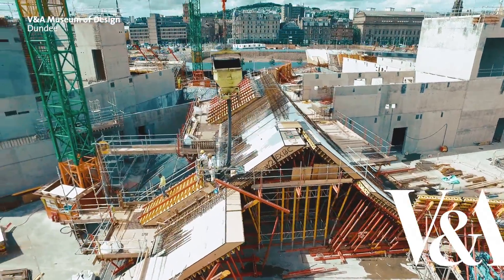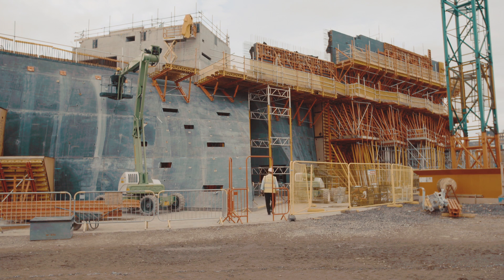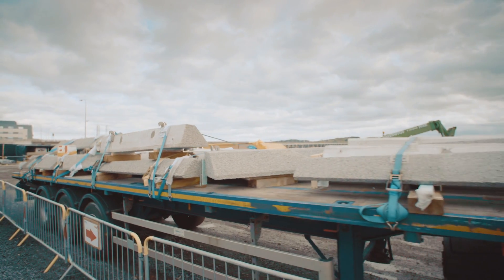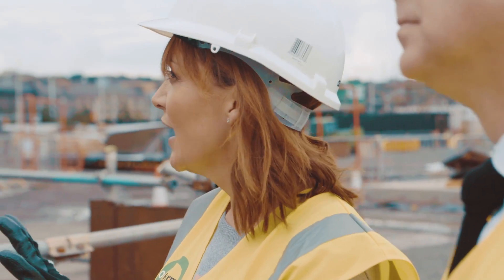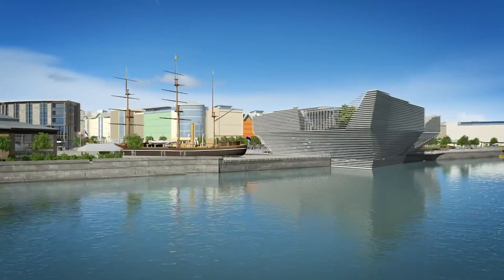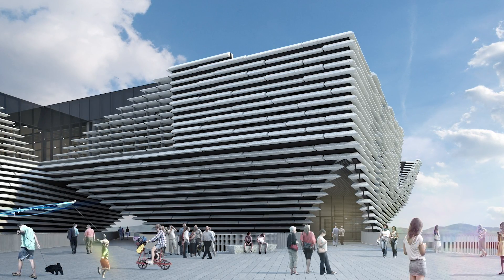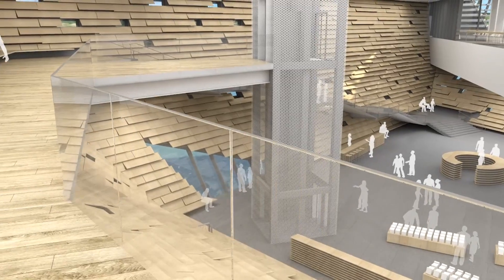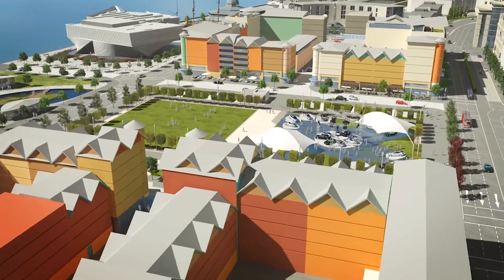Building the V&A Museum Dundee - Fascinating Watch!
The plan for a V&A museum in Dundee originated at the University of Dundee in 2007 when Professor Georgina Follett (then Dean of Duncan of Jordanstone College of Art and Design) suggested it to University Principal, Sir Alan Langlands. Subsequently, Joan Concannon, the university's director of external relations, made a 20-minute pitch to Sir Mark Jones, then director of the Victoria and Albert Museum, in which the case for Dundee was made including its potential as an anchor for the urban regeneration of the waterfront. A design competition took place in 2010 to decide what the museum would look like. The Japanese architect Kengo Kuma won the competition; his design was inspired by the eastern cliff edges of Scotland.

BAM Construction carried out the construction work beginning in April 2014. The original completion date was 2017 but it was delayed to 2018. During construction a cofferdam was installed to allow the outer wing to expand onto the River Tay and 780 tonnes of pre-cast grey concrete slabs were added to the outside of the building. It cost £80.1 million to complete.

The V&A Dundee opened to the public on 15 September 2018 with international and national press previews taken place beforehand from 13–14 September 2018. The opening was celebrated with a 3D Festival which featured acts such as Primal Scream, Be Charlotte and Lewis Capaldi and had featured a light show and a firework display. The opening highlights were broadcast on BBC Two Scotland in a programme hosted by Edith Bowman. The museum attracted 27,201 visitors during its first week and 100,000 in its first three weeks.